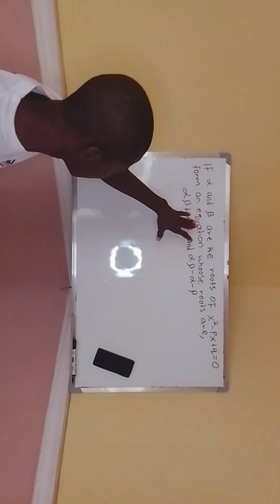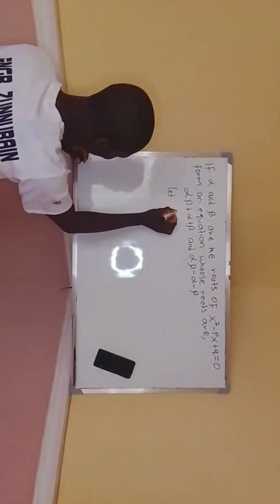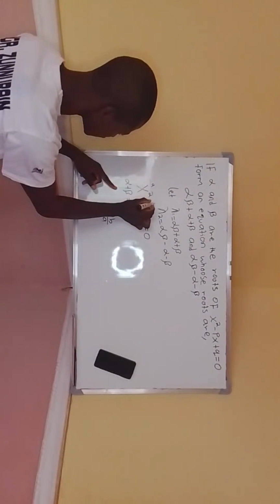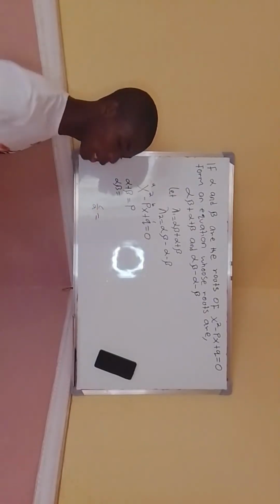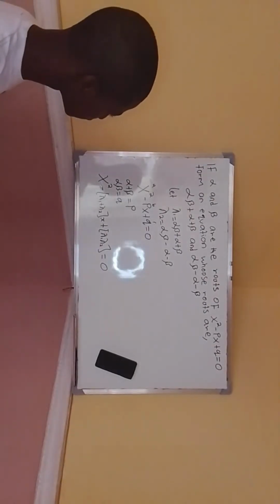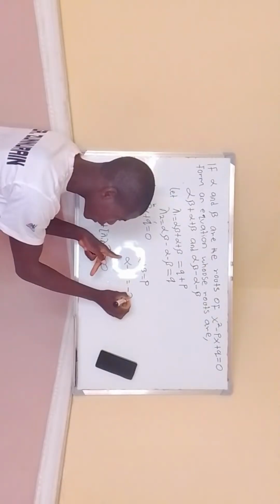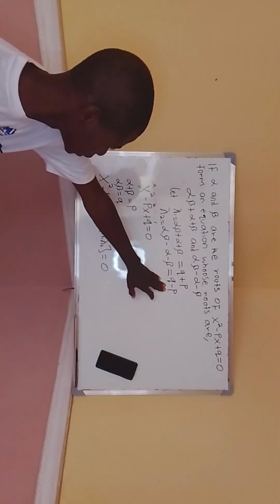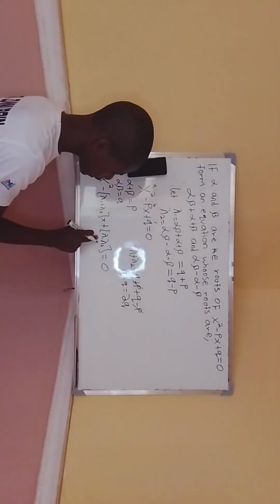How to form an equation in Symmetrical function of the roots